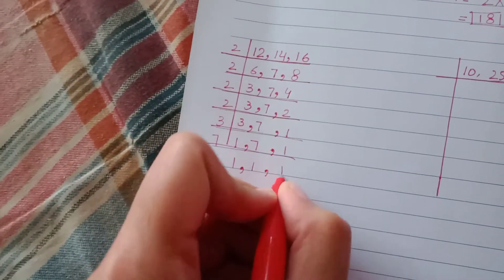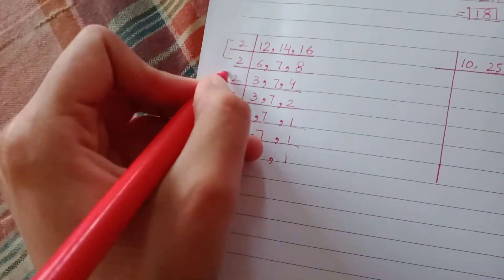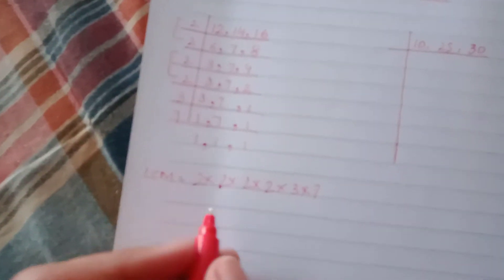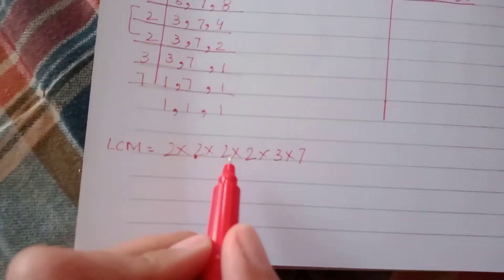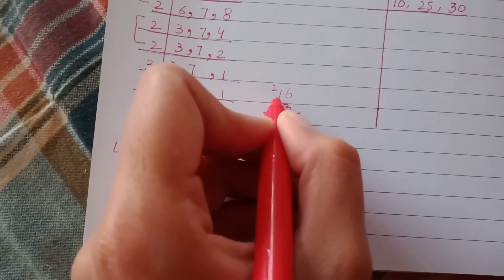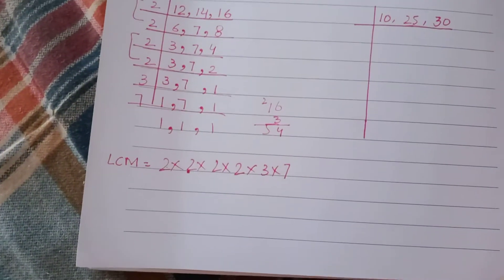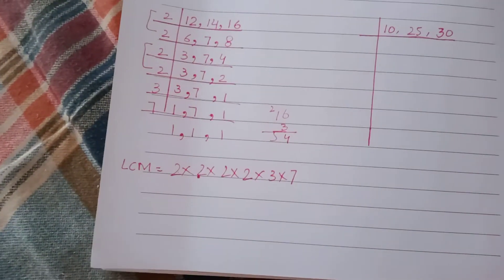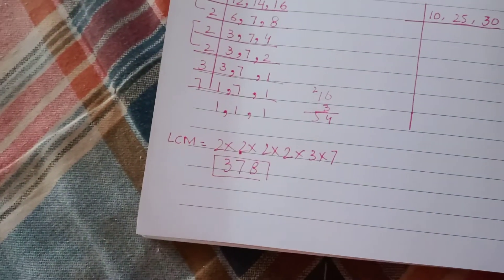LCM of 12, 14 and 16 using division method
In this video lecture we will find out the LCM of 12, 14 and 16 using division method. After watching this lecture you will be able to find out the LCM of any number very easily and fastly.